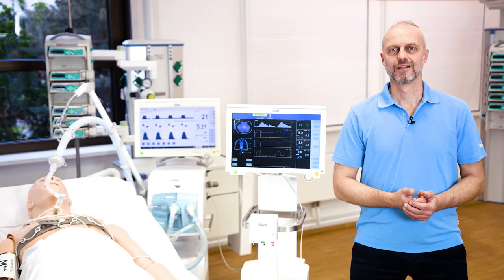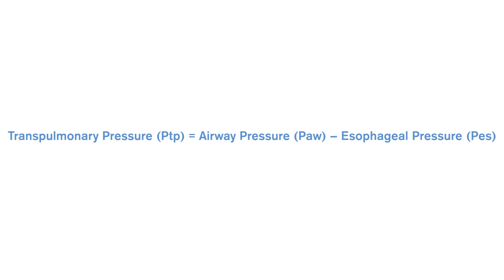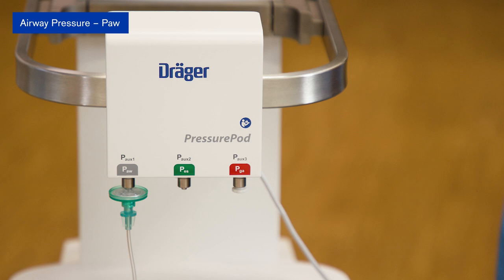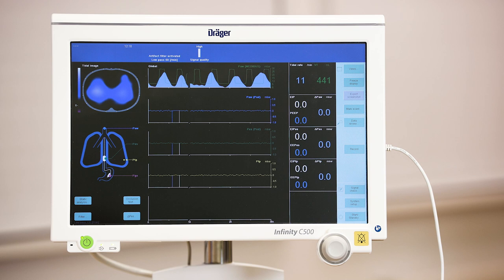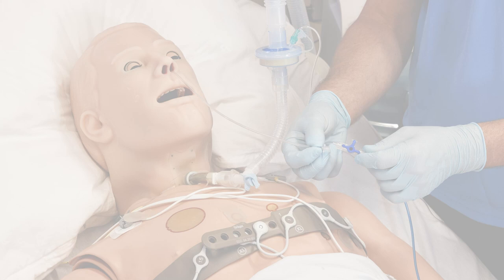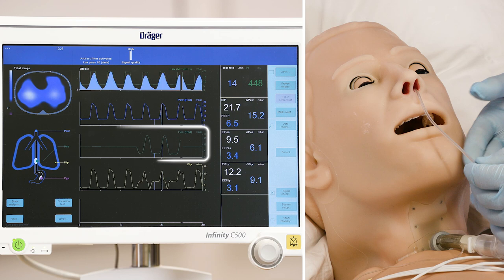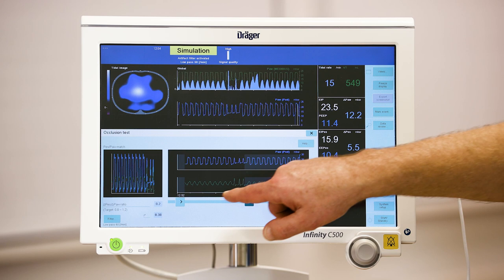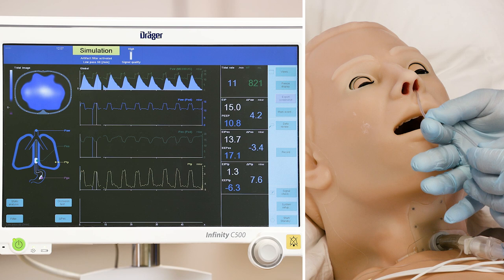Assessment of the Transpulmonary Pressure with the Dräger PressurePod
'You want to bring the individualisation of your ventilation therapy to a next level with Esophageal Pressure measurement and Transpulmonary Pressure monitoring? Learn more about the set-up and how to start with the Dräger PressurePod in our Tutorial Video.
With the Dräger PressurePod connected to PulmoVista you can conveniently monitor Airway Pressure, Esophageal Pressure and Transpulmonary Pressure and find the individual ventilation therapy and treatment decision for your patient.